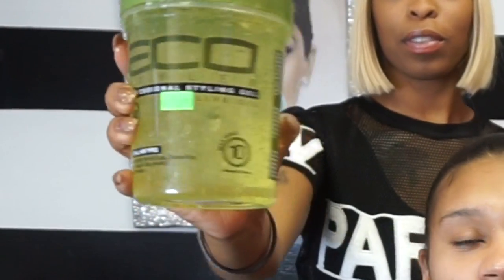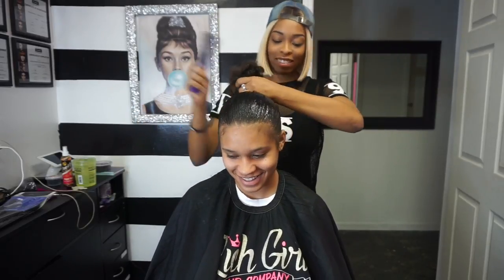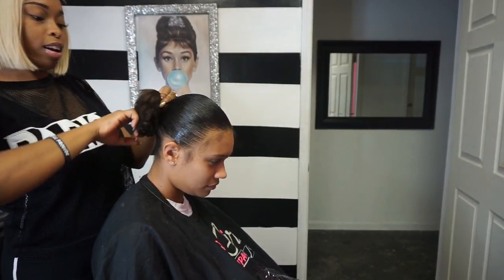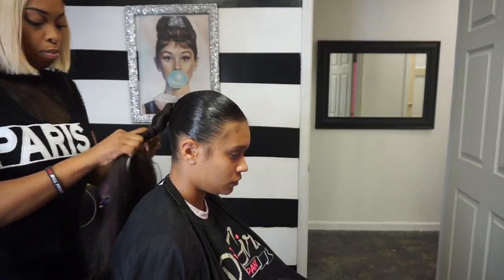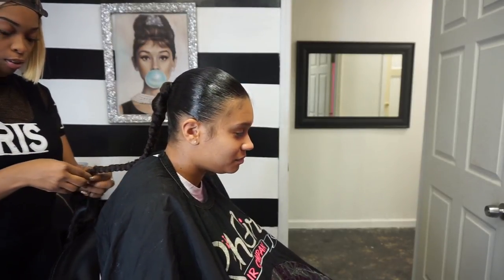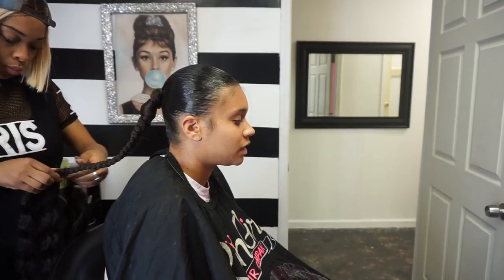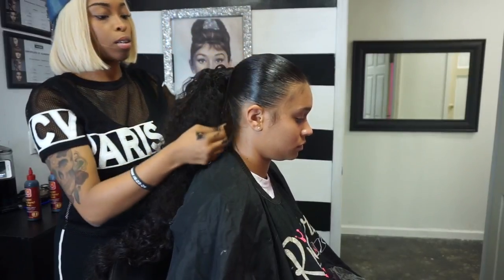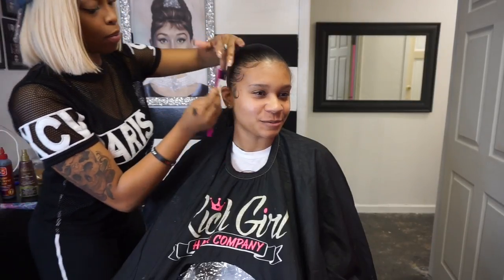EXTENDED PONYTAIL- Bri Stylez